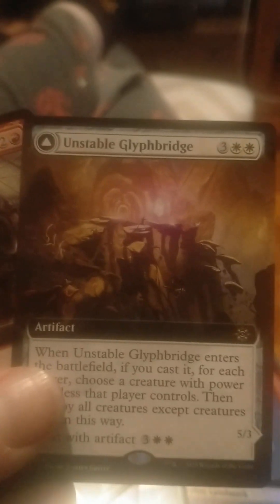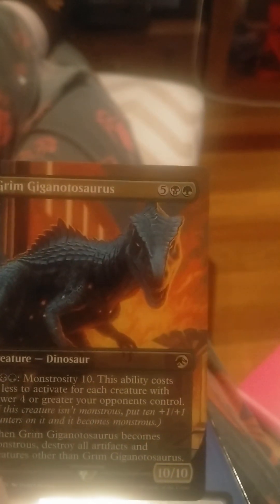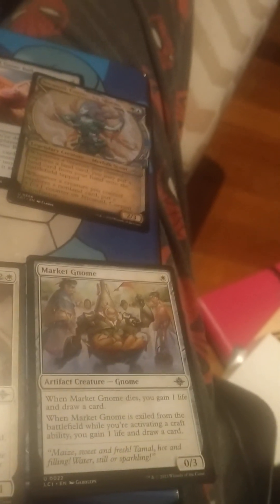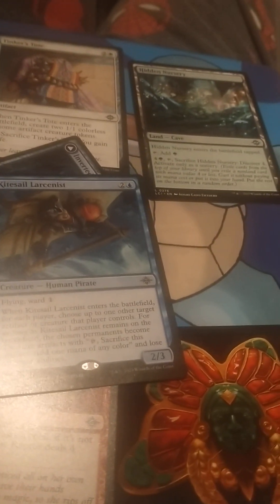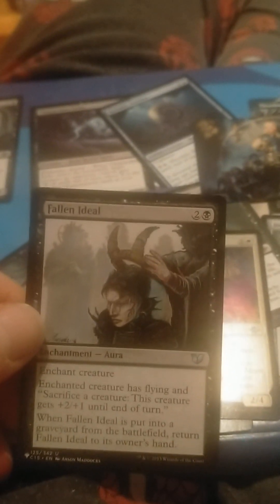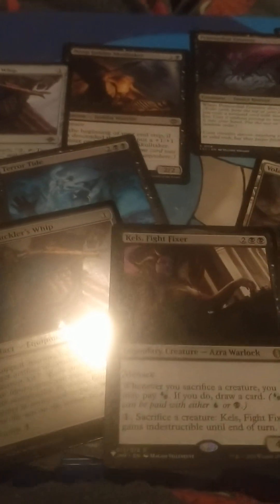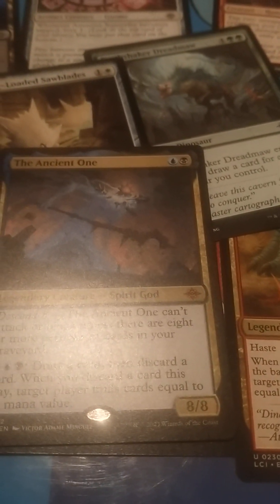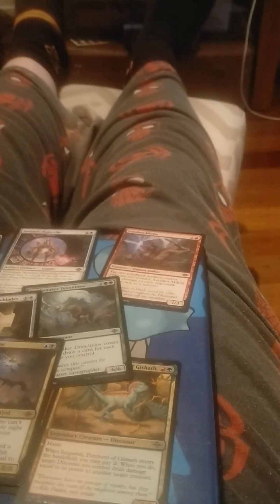A raptorous fat pack unboxing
not made for kids but safe for kids